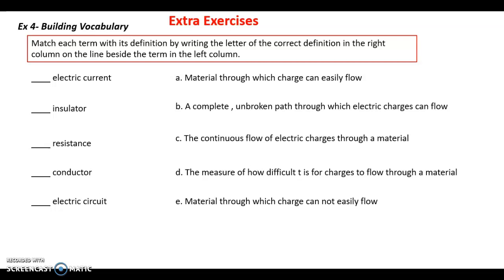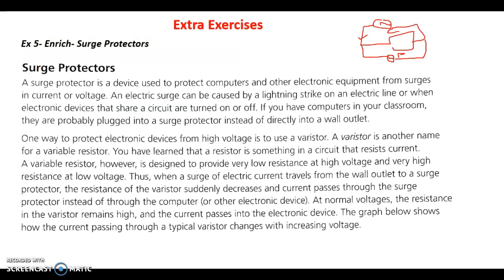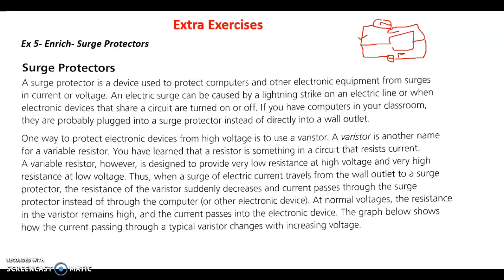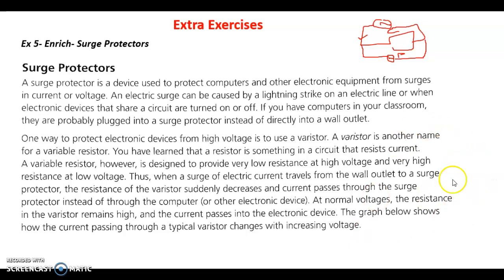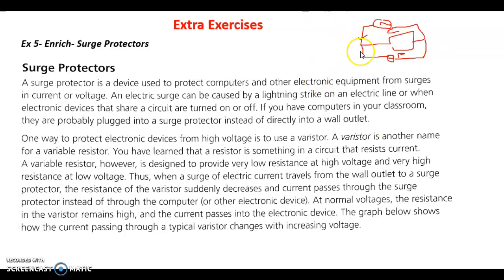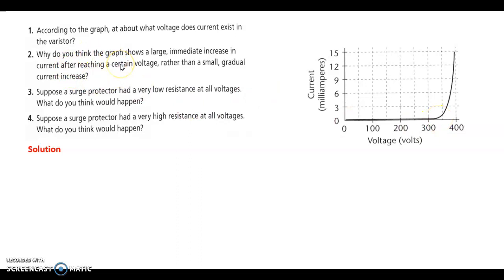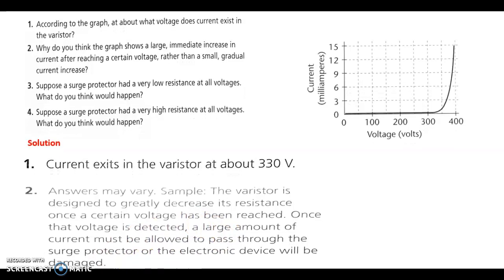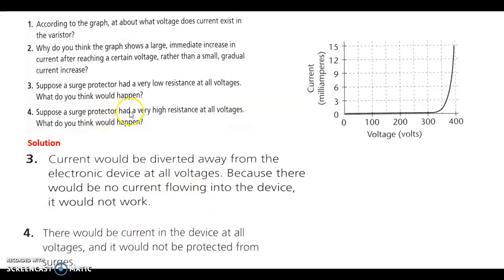RHS - 7HS - Extra Exercises about electric circuits Part 2